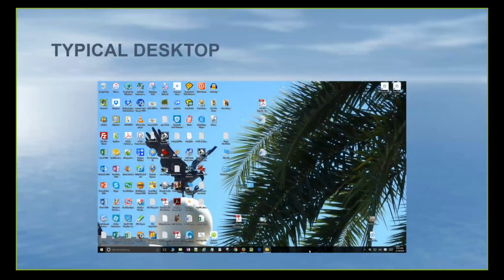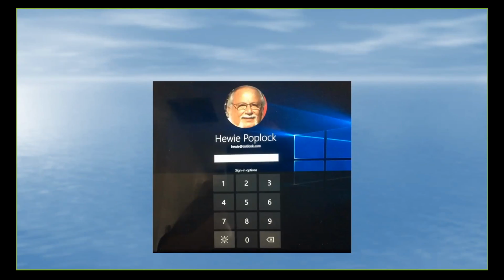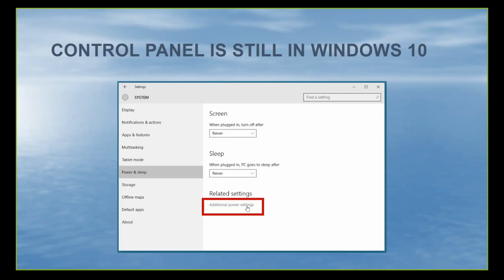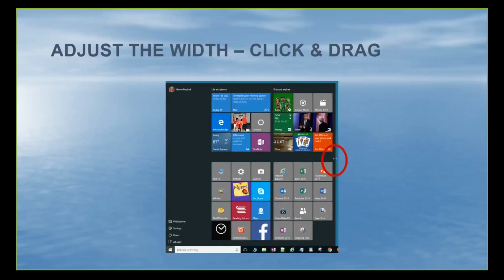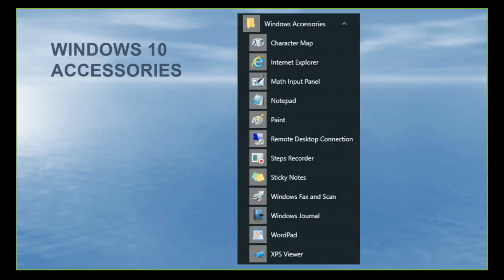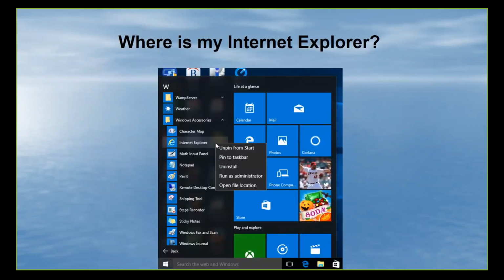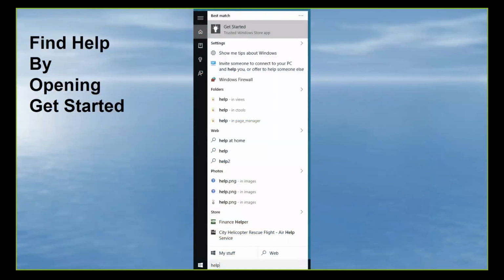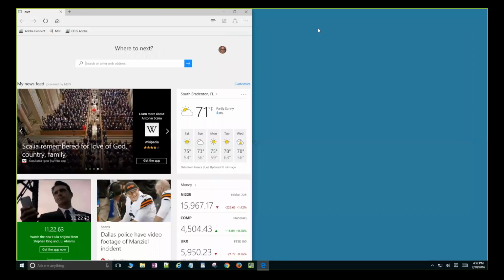2016-03-015 "Customizing Windows 10" by Hewie Pollock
Customizing Windows 10 by Hewie Poplock on February 20, 2016. This is "Part 4" of the APCUG 2016 Winter Virtual Technology Conference on February 20, 2016